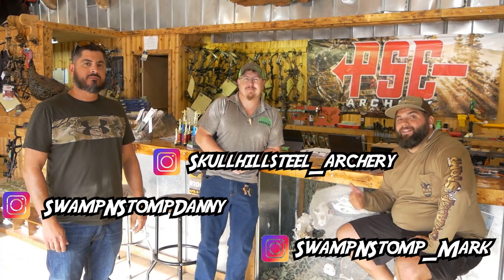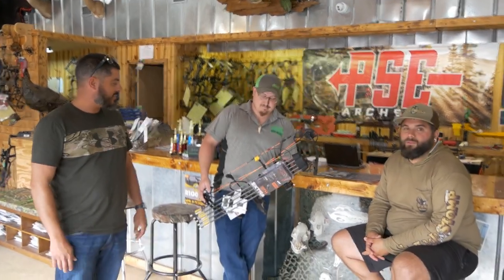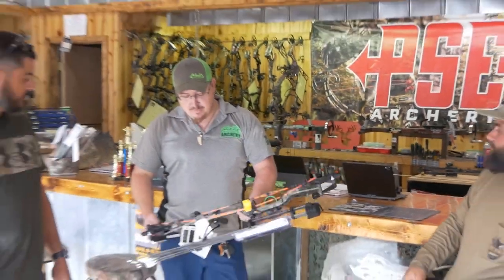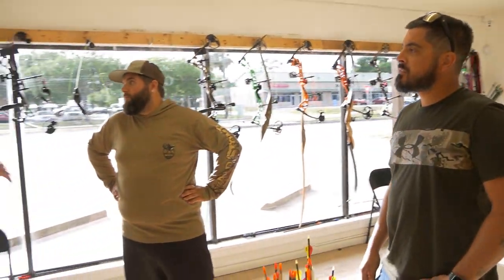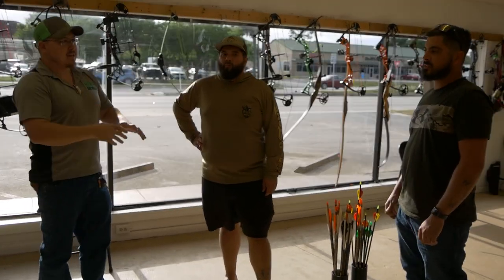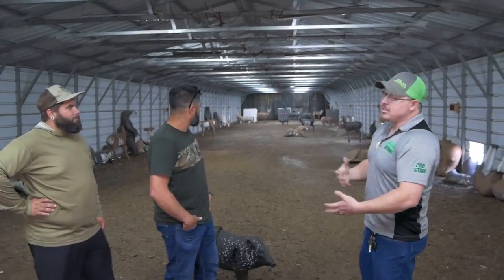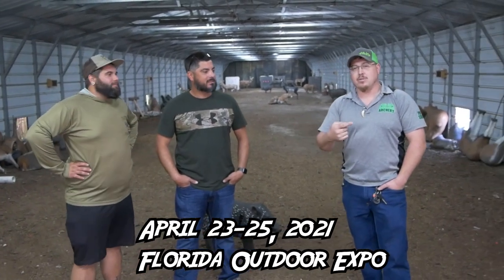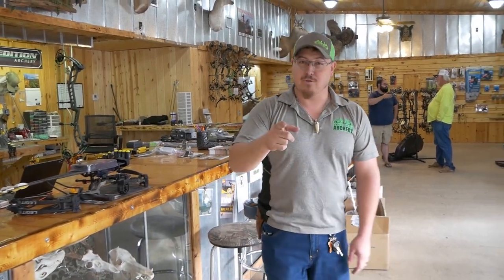Win a FREE Bear COMPOUND BOW! (Swamp N Stomp ep. #97)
Alright ladies and gentlemen, it is finally here! We told you this next giveaway was going to be a good one! So use the link below to go to the viral sweeps page where you can sign up for the giveaway and complete all the tasks to increase your chances of taking home the prize!

Don't forget to check out the Florida Outdoor Expo on April 23-25th in West Palm Beach:

SAVE SOME MONEY BELOW!

---Bow Setups---
Mark’s X-Bow

Mark's Bow:
Bowtech Carbon Icon
52lb; 27.5"; 586gr arrow

Danny's Bow:
Hoyt Carbon Spyder Turbo.

Common parts:
Bow sling

---Camera Gear---
Mark’s Cameras: